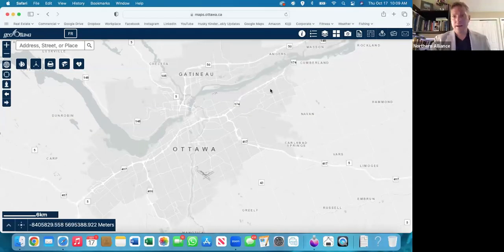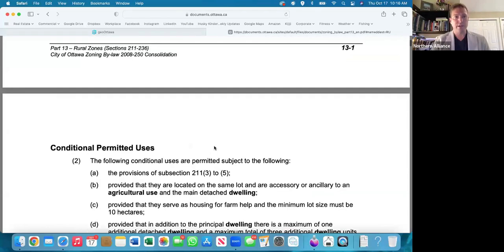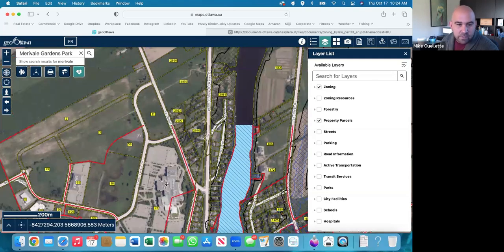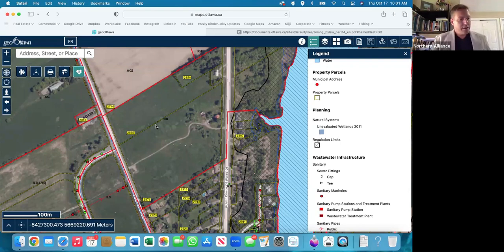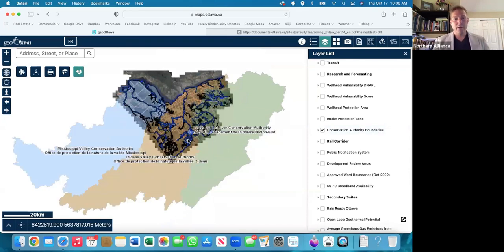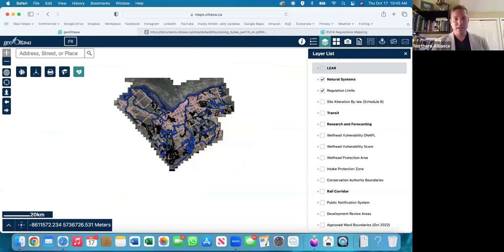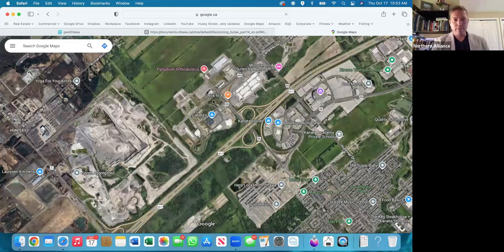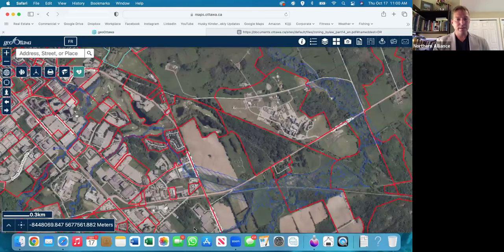geoOttawa and Other Similar GIS Mapping Systems - Presented By Cris Karson